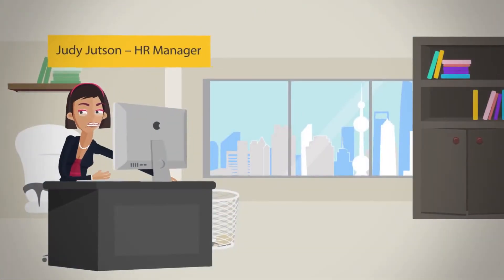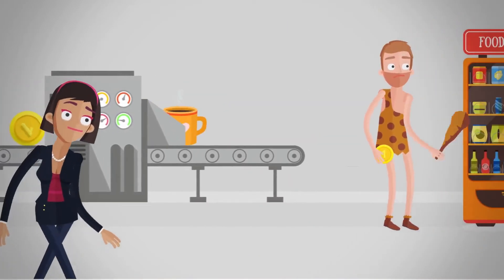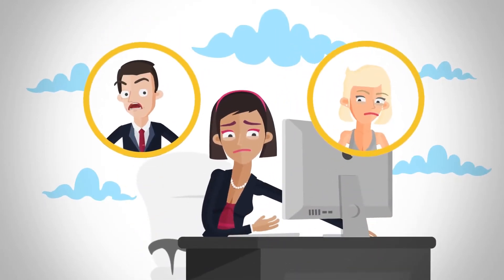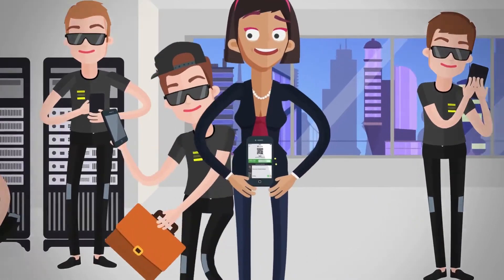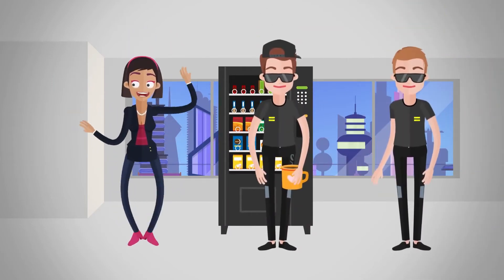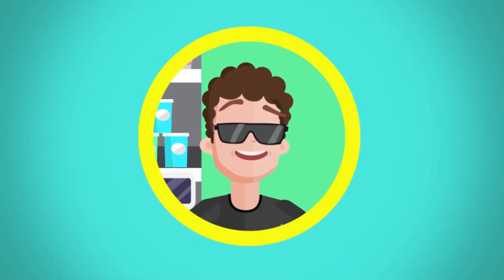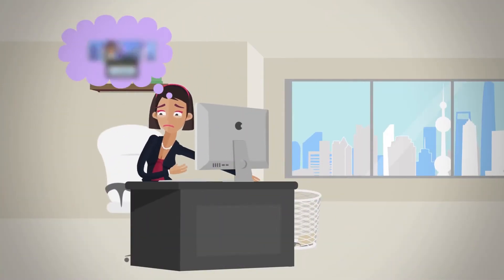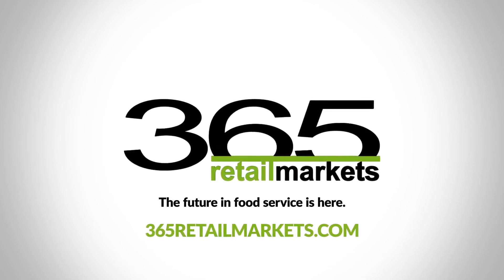365 Connected Campus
The 365 Connected Campus℠ seamlessly connects each location’s MicroMarkets, nanomarkets™, AirVend and ReadyTouch devices, enabling you to link all of your 365 vending & foodservice technology into a single network for efficient management & enhanced customer service.

With Global Market Accounts (GMA), your customers can create & fund accounts, view purchase history, scan & pay for products, and connect to any location’s 365 devices, all within the 365Pay mobile app. Now it’s even easier to connect people with products at work for their lunch hour or a quick snack before a team meeting.